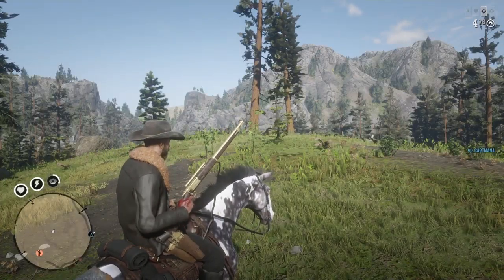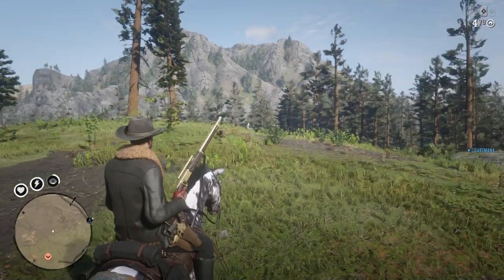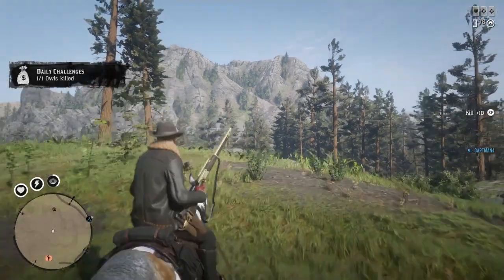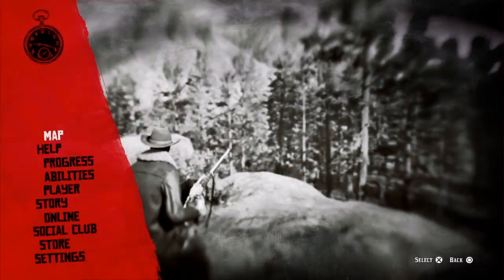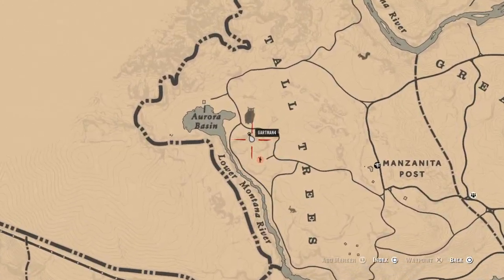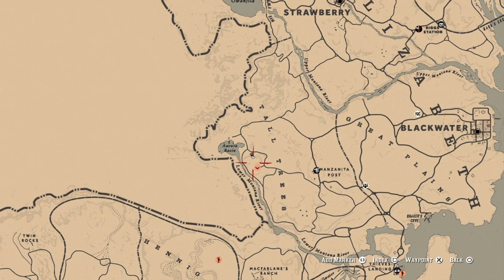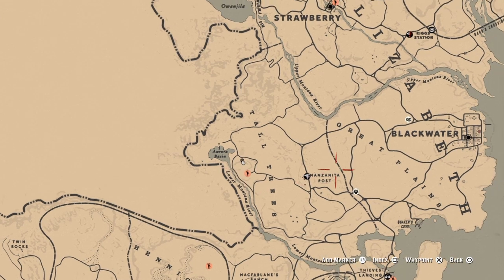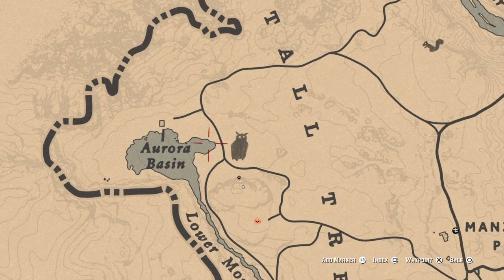Red Dead Redemption 2 Owl location - Daily challenge